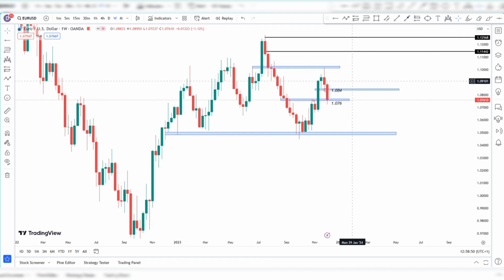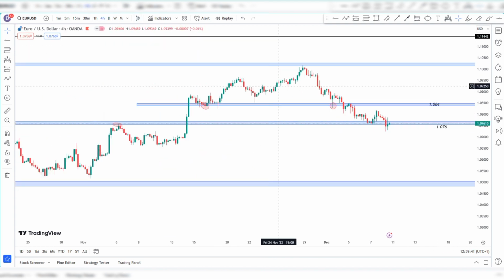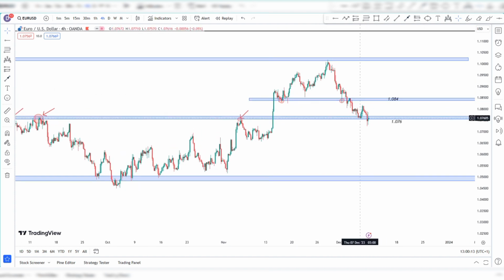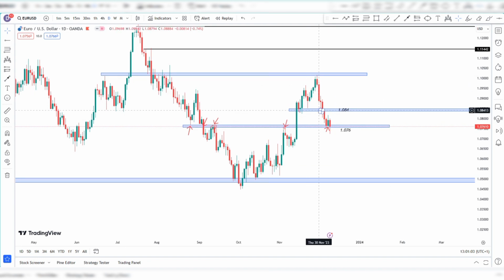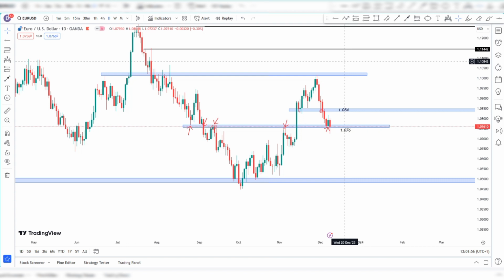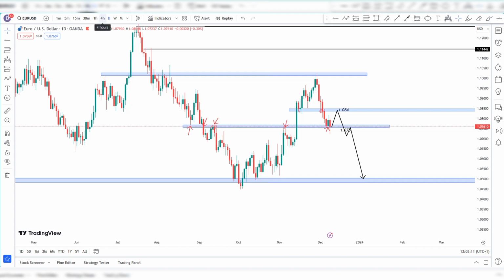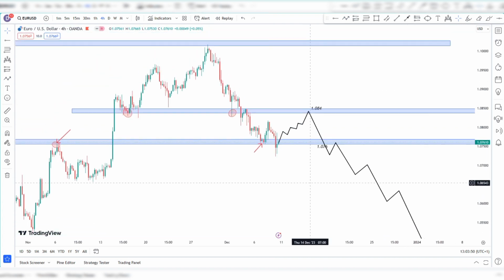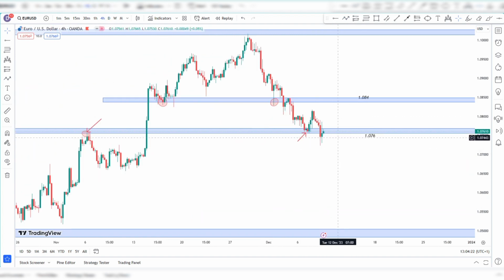EURUSD Analysis // Weekly Forex Analysis // 11th to 15th Dec 2023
In this video, I shared my daily forex analysis for eurusd. I hope you find it helpful.